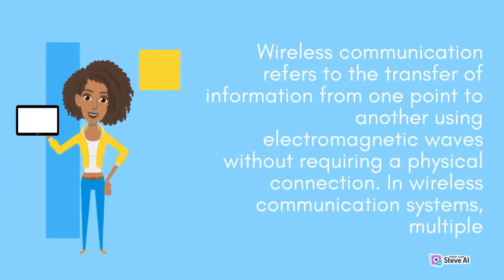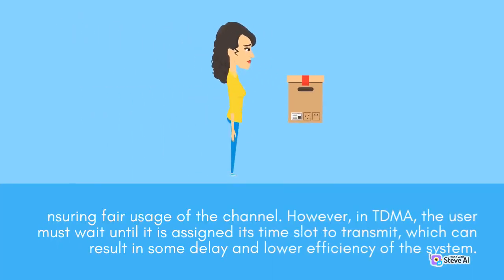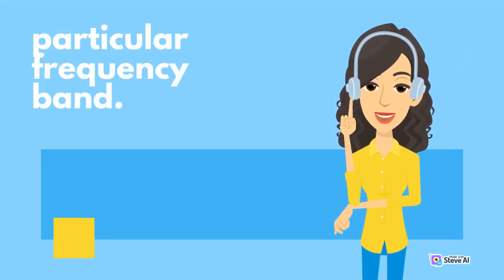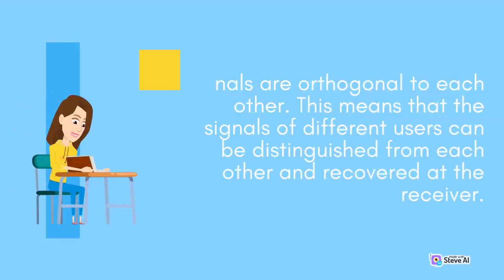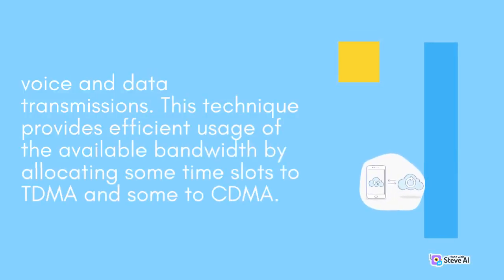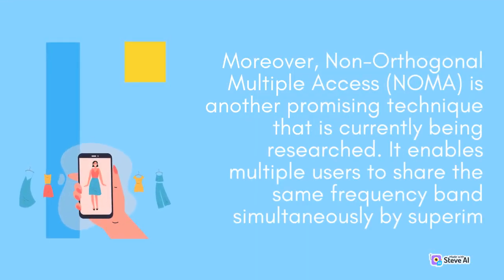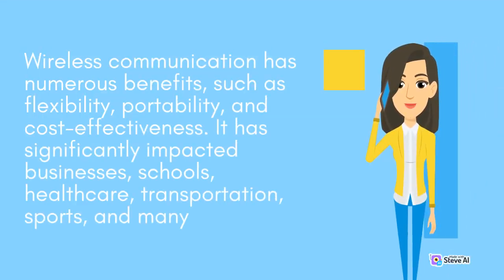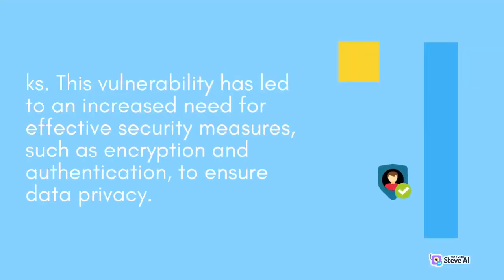Techniques in Wireless | Channel Access Techniques | Wireless Communication | Technical News Greener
Techniques in Wireless
 Channel Access Techniques
 Wireless Communication
 Technical News Greener